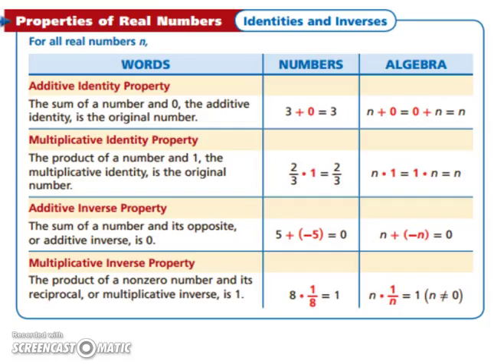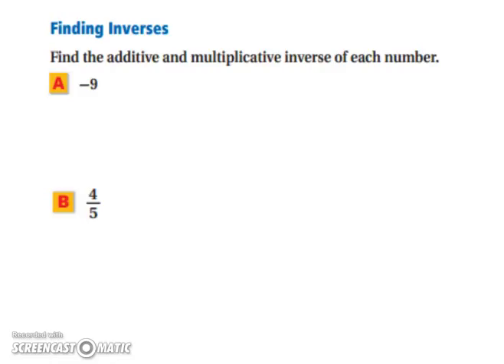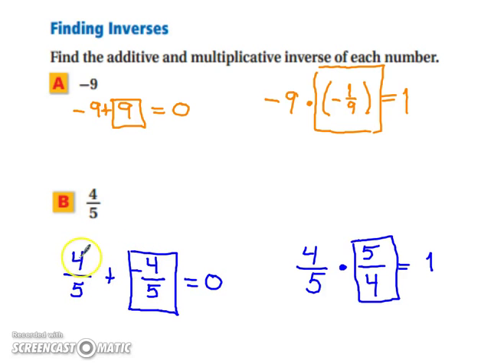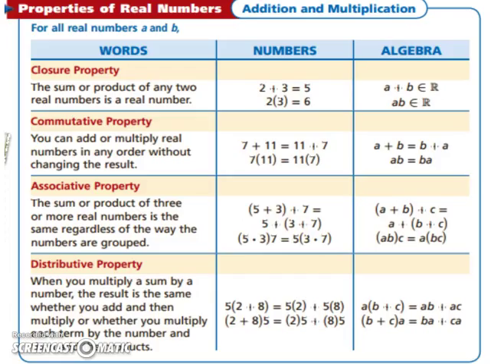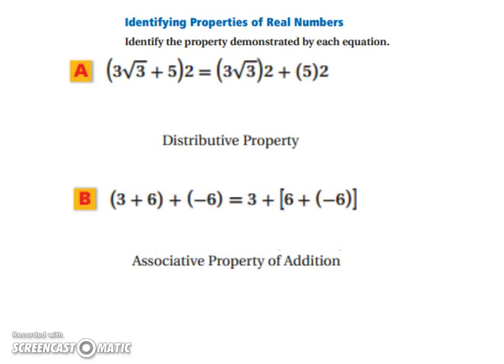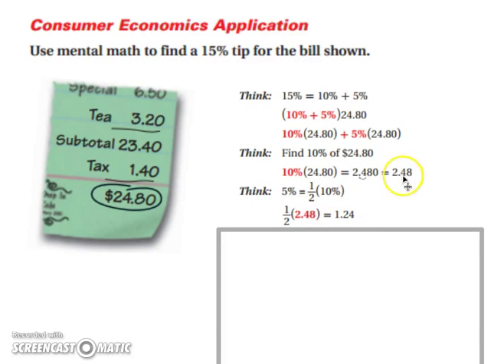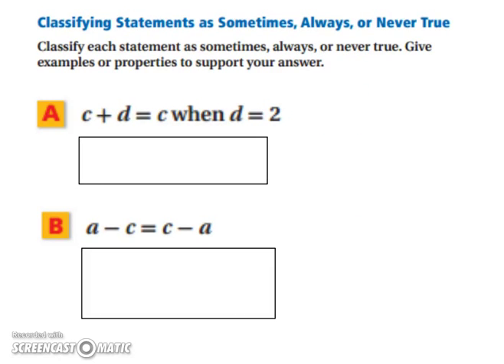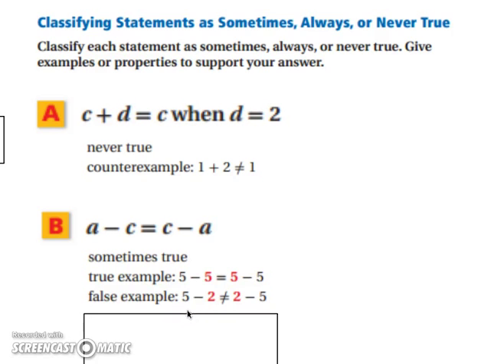Properties of Real Numbers